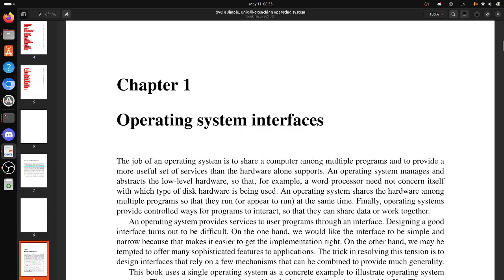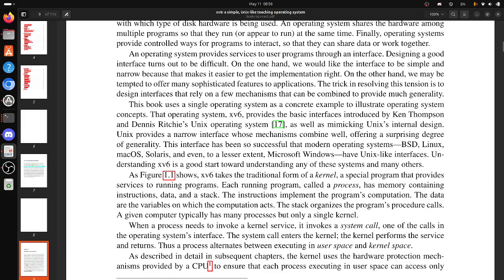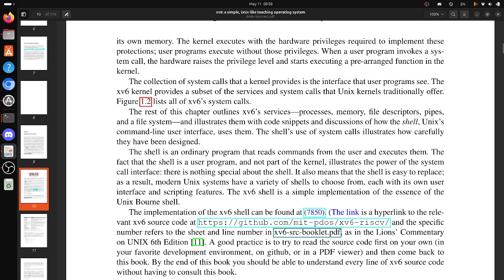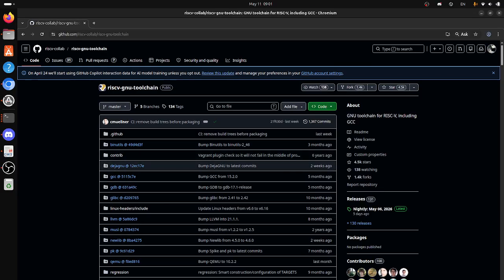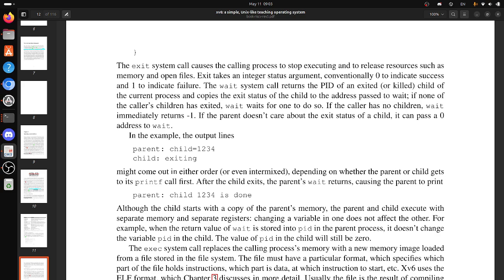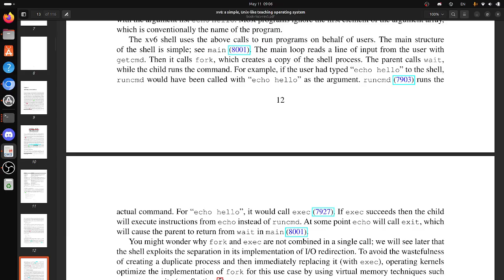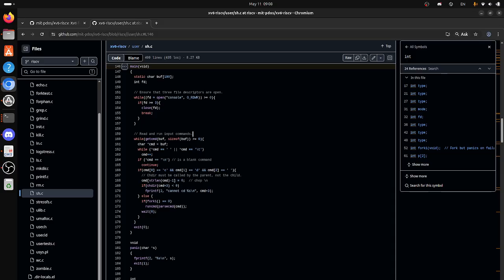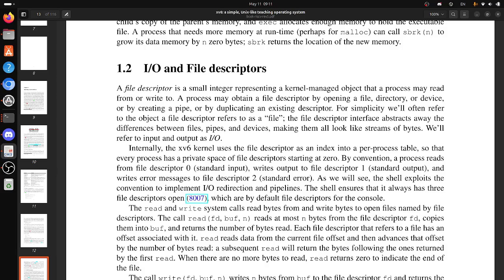XV6 WITH ME - 001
What is xv6? Let's find out.